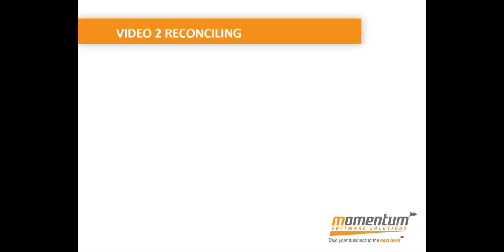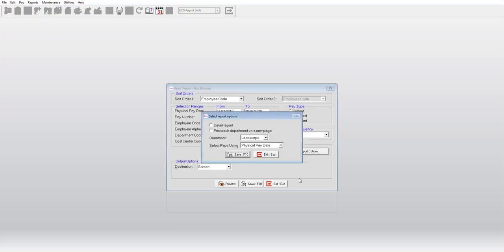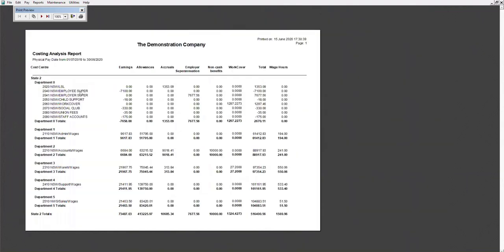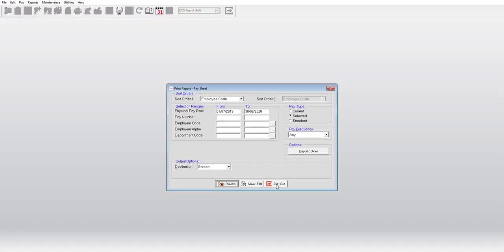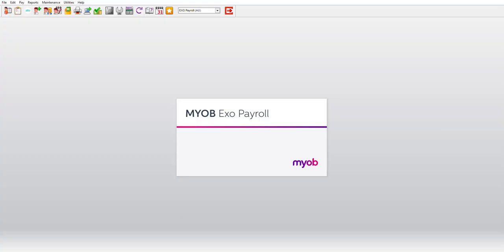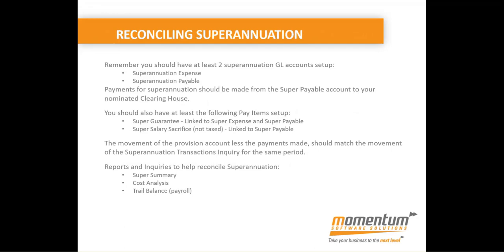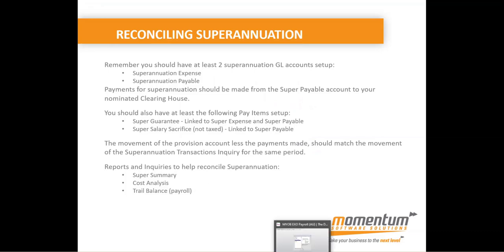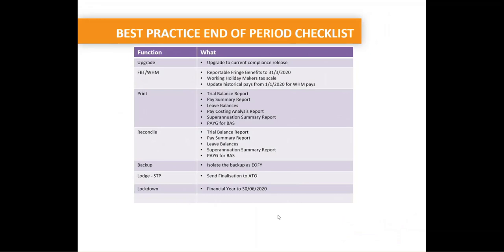MYOB Exo Payroll EOFY Reconciling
A short how to video on reconciling at end of financial year in MYOB Exo Payroll.